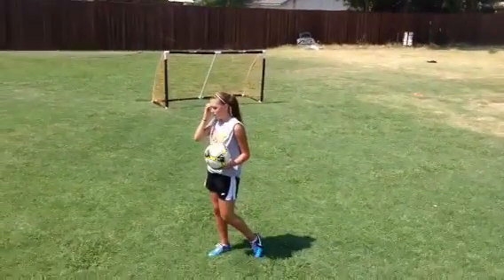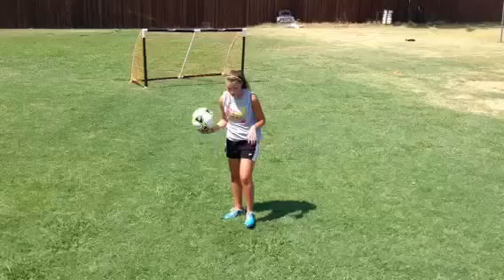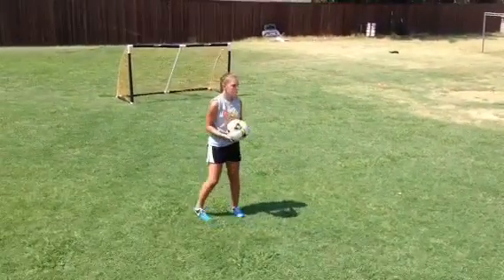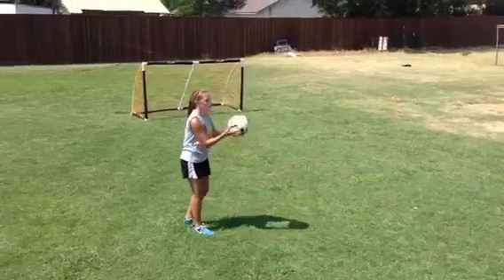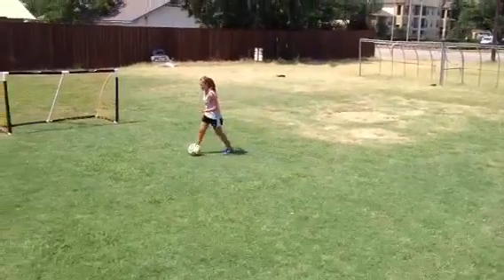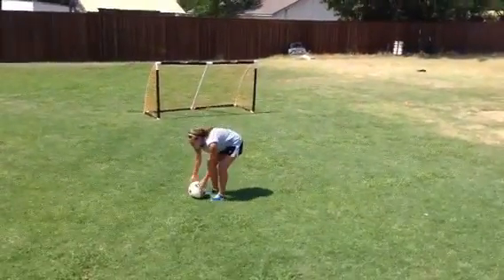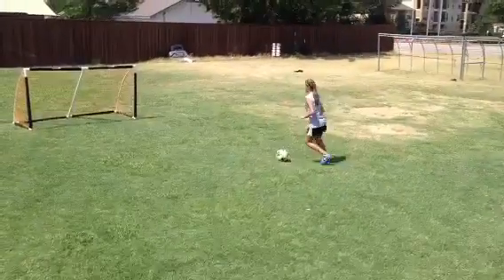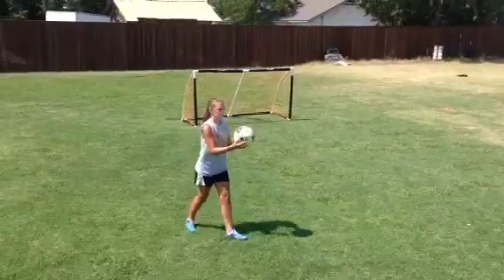Soccer Ball Control - Head